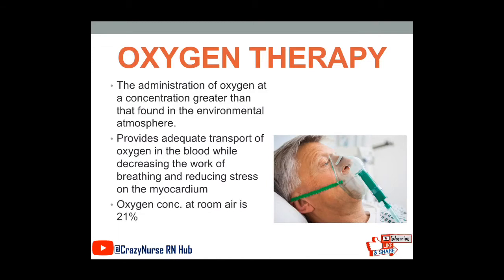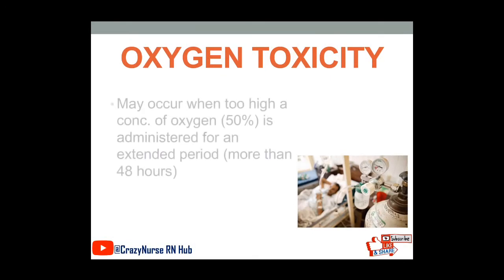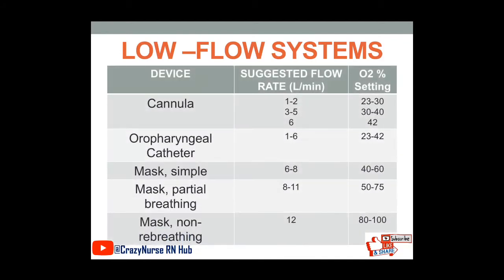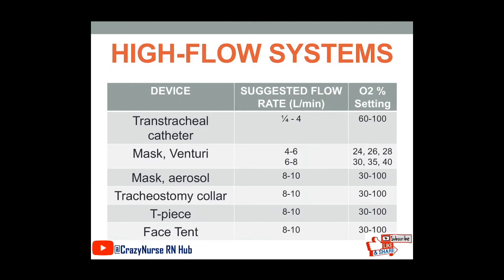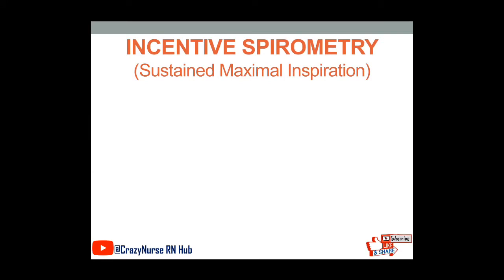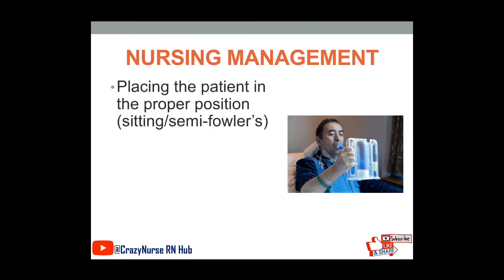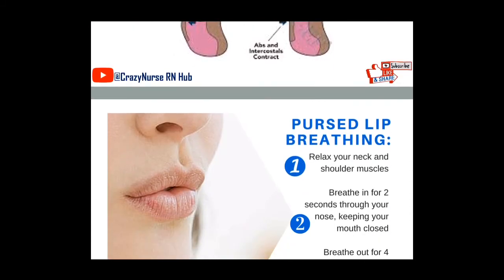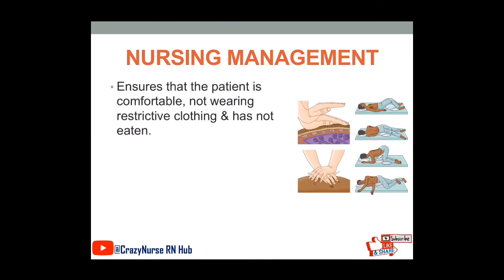Med-Surg: Respiratory Care Modalities Part 1 of 2